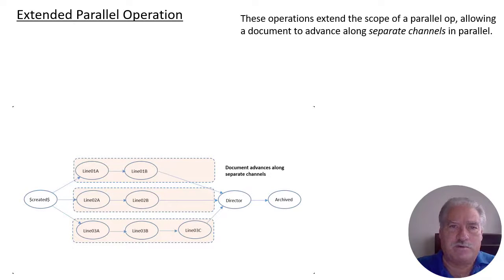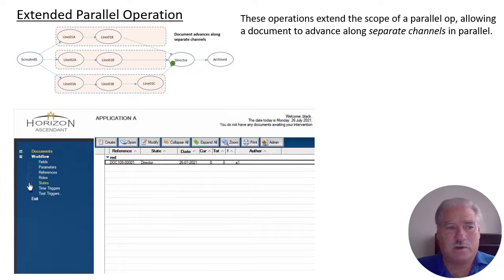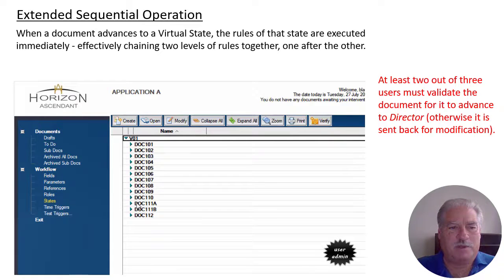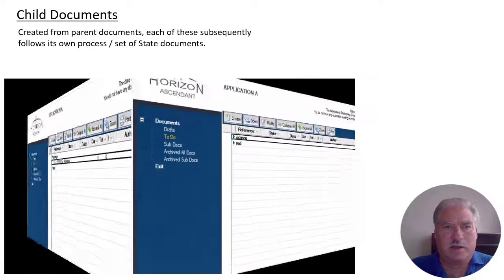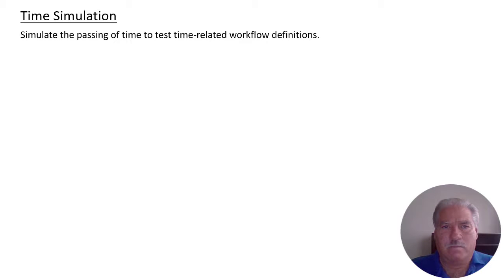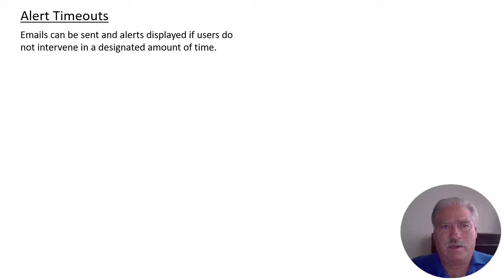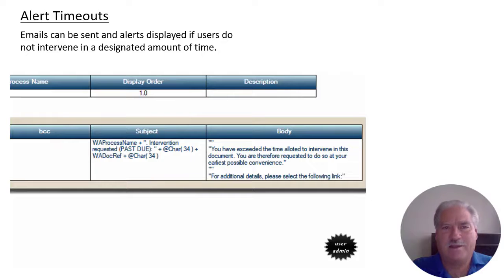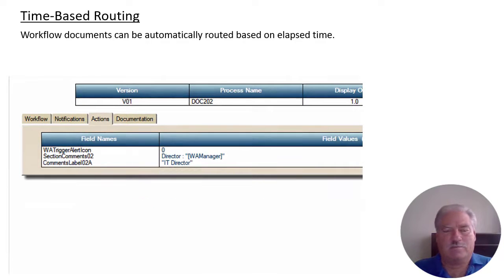Workflow Development 202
Document Routing (Part 2). This the fourth video in an ongoing tutorial describing how to automate your corporate processes with Workflow Ascendant 7.1